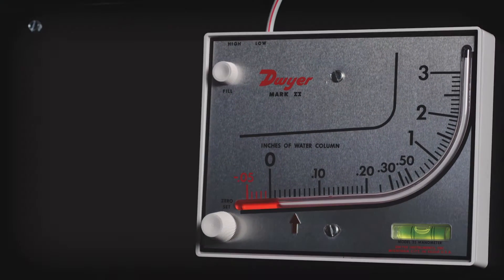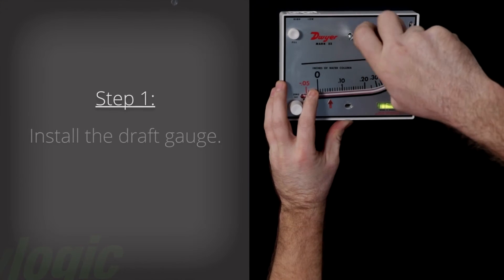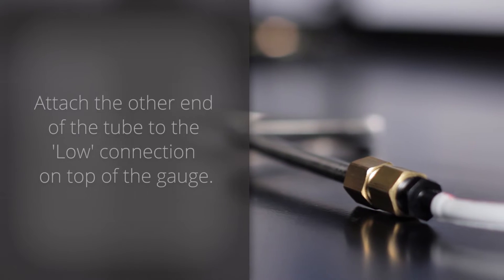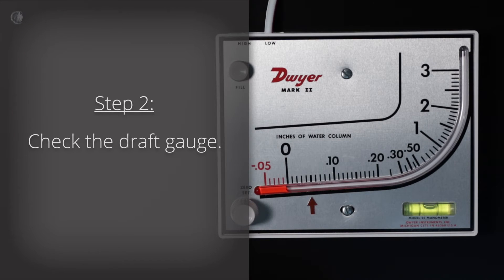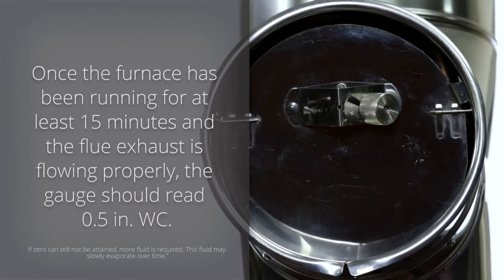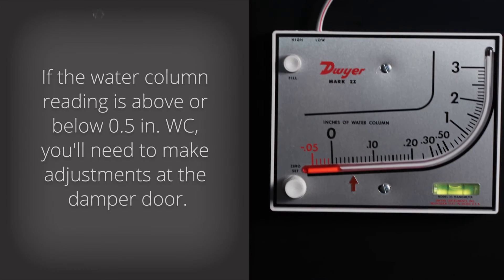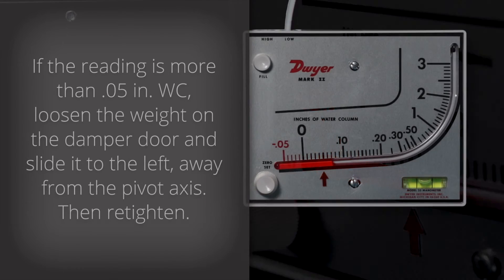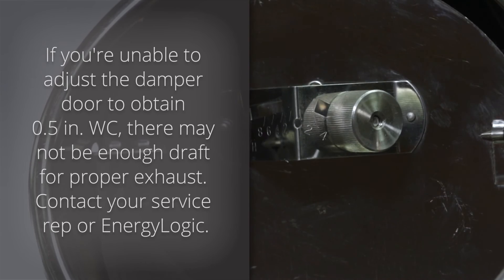Draft Gauge Installation and Draft Adjustment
This video explains draft gauge installation and ideal readings, as well as damper door settings and adjustments for EnergyLogic waste oil heaters. Maintaining proper draft is important for maximizing the heating efficiency of our waste oil burners.

EnergyLogic waste oil heaters and furnaces are known for outperforming, outlasting and out saving all others — month after month, year after year. Which means the right investment today will cost you a lot less down the road.

For more information on waste oil heaters, please visit our